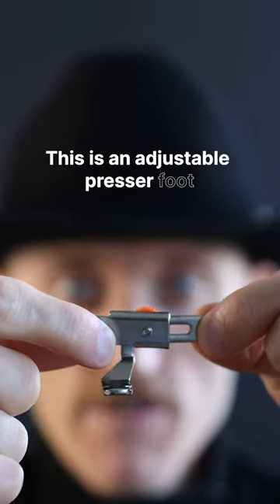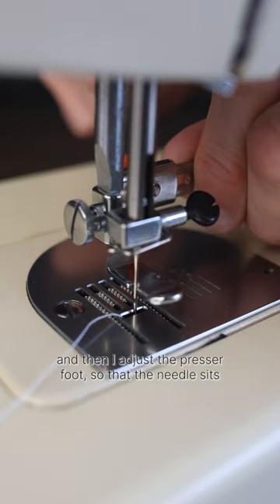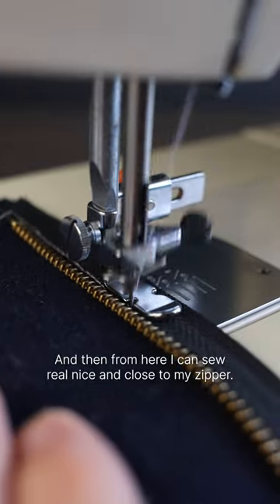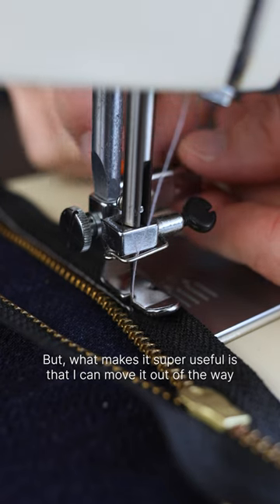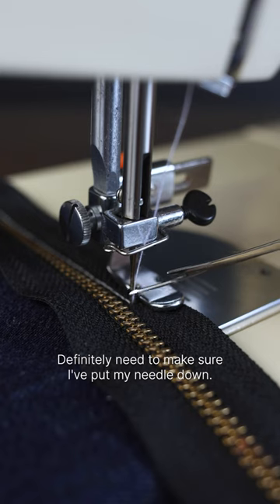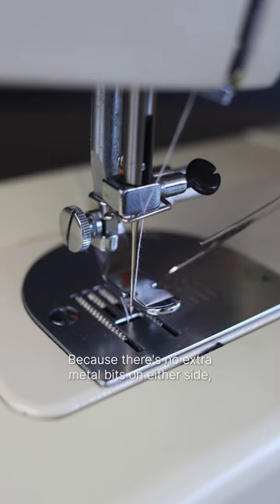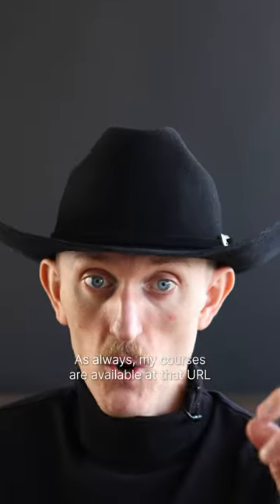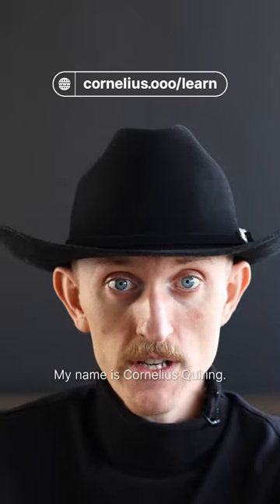It's an Adjustable Presser Foot